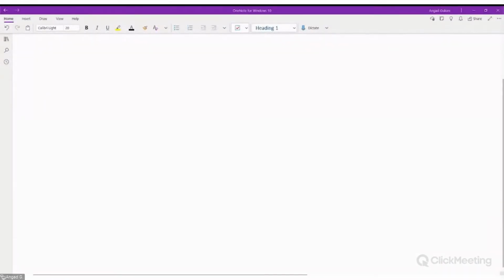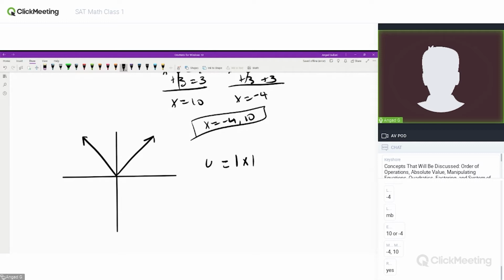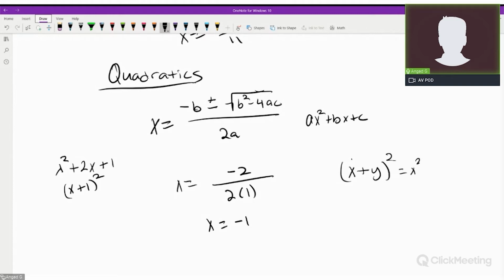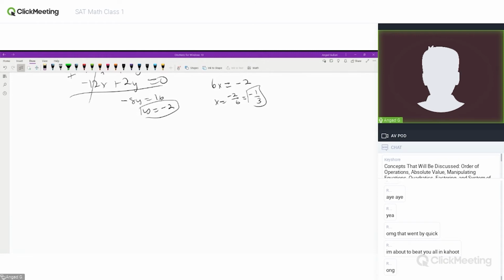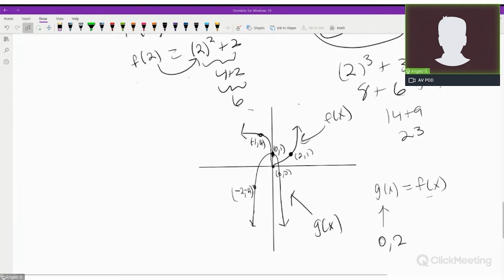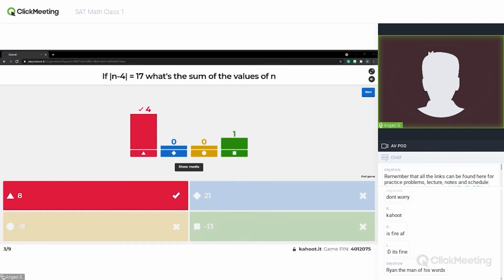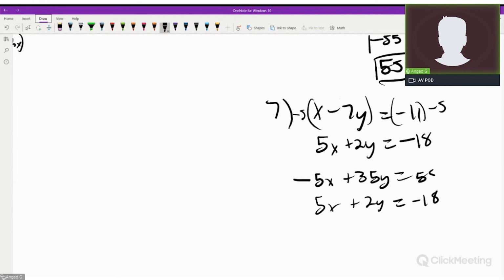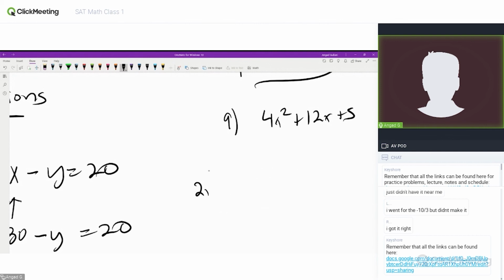SAT Math Class 1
In this class, we went over the foundations for SAT Math.